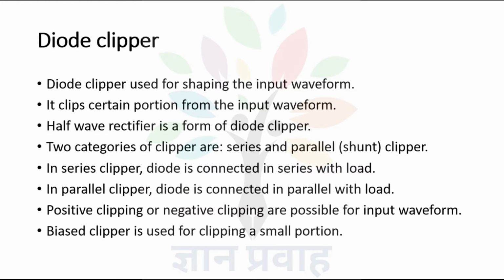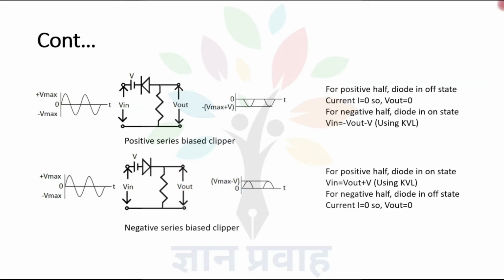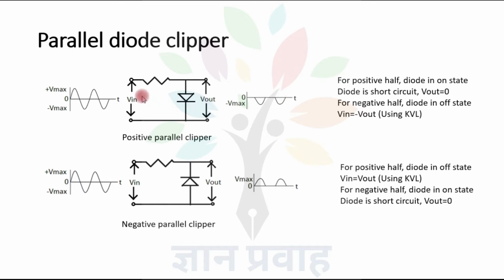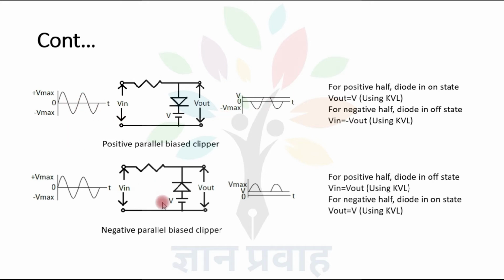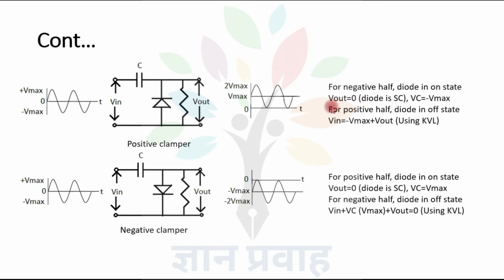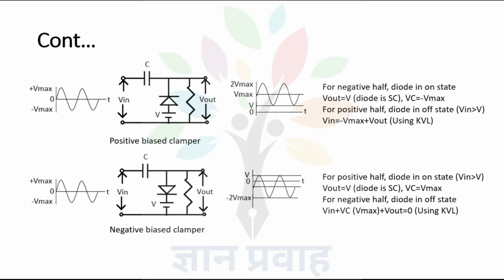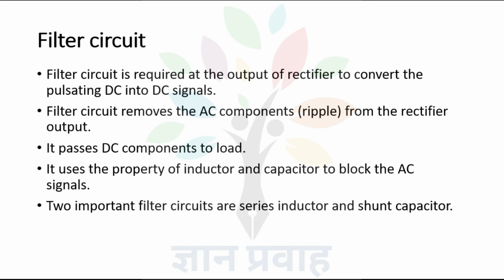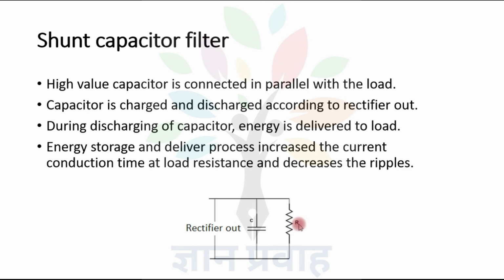Basic Electronics - Part 9 - Diode applications – clipper, clamper, filter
Different diode clipper, clamper and filter circuits are discussed in the video.